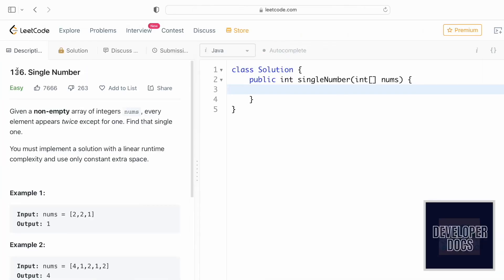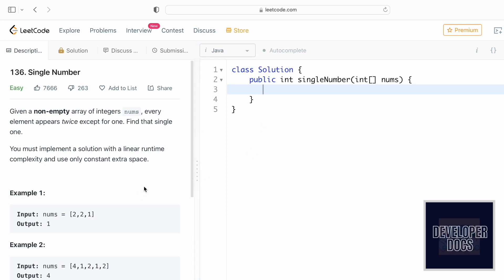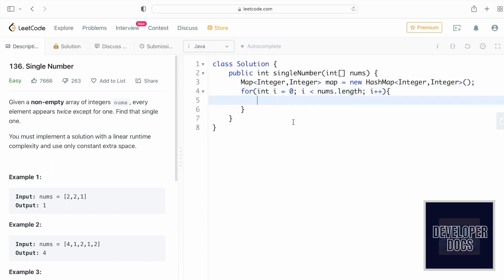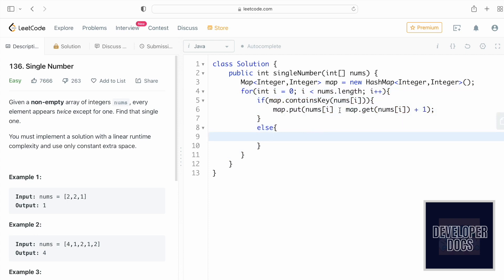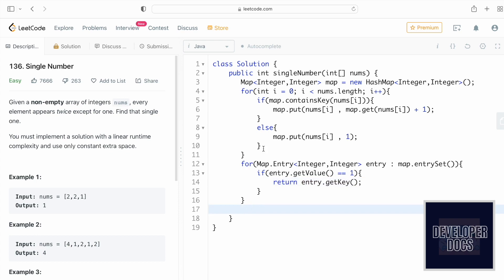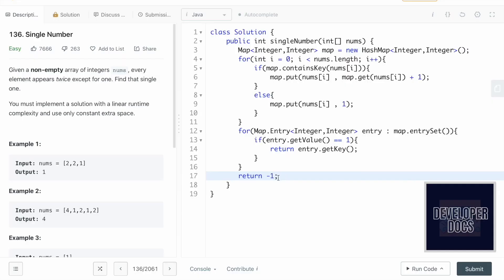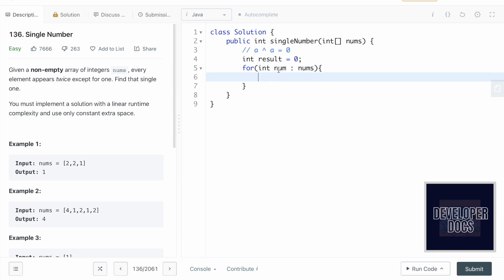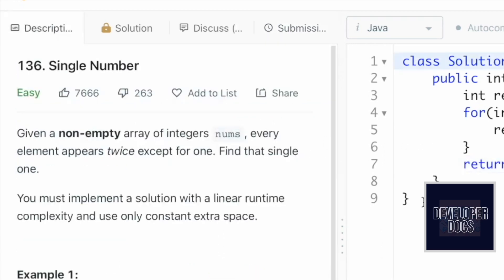Leetcode | 136. Single Number | Easy | Java Solution [2 Solutions]